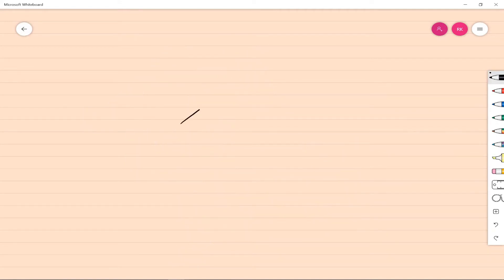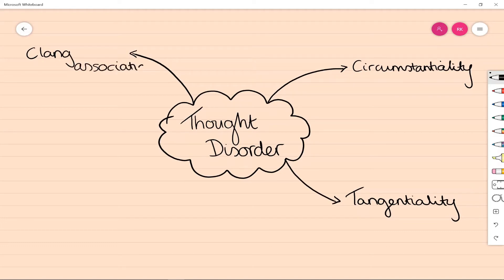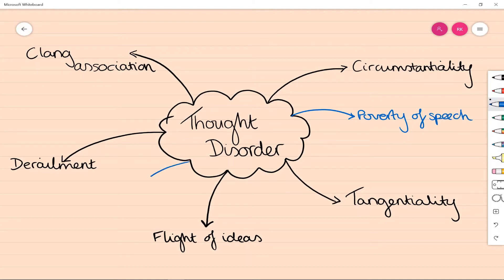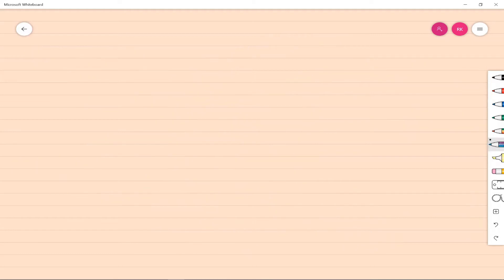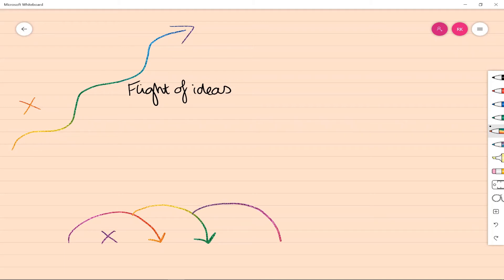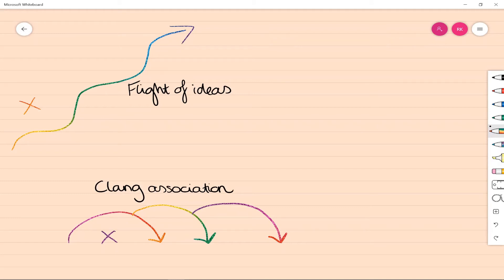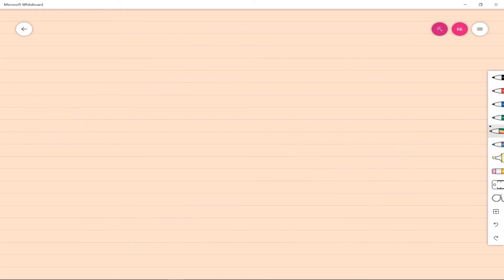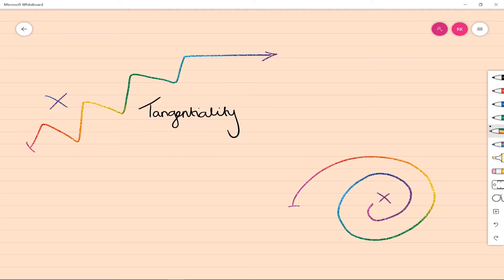Thought Disorder in 5 Minutes (Mental State Examination)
This is a psychstudent video aimed at helping students understand thought disorder as part of the mental state examination in psychiatry. In particular we focus on Circumstantiality, Derailment, Tangentiality, Clang Association and Flight of Ideas. Audio for This Video is detailed below.